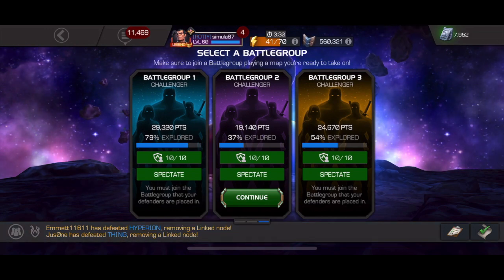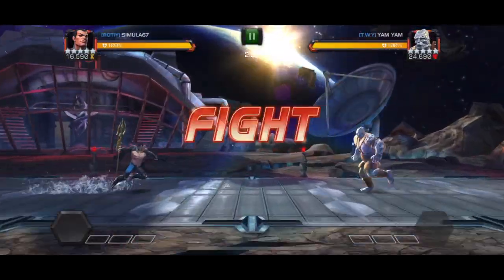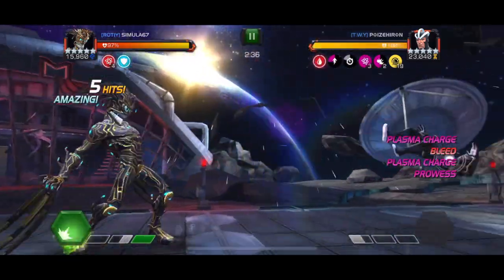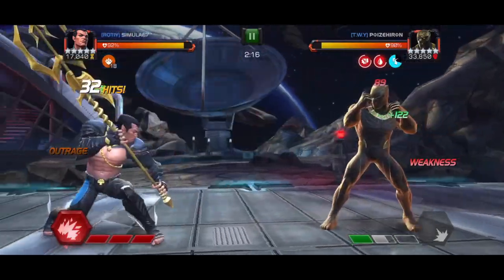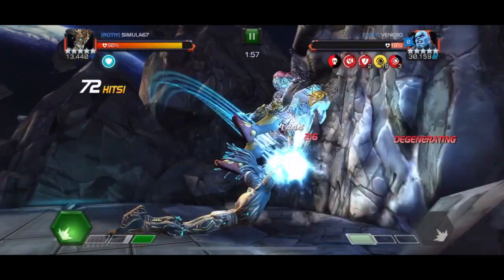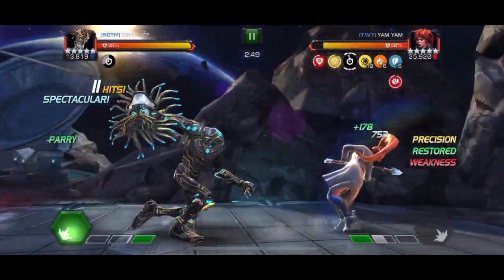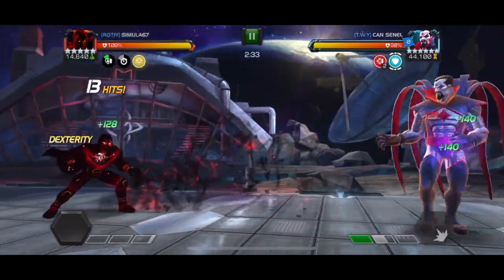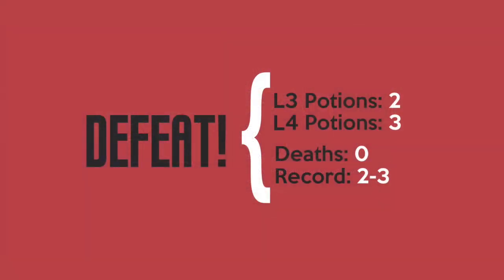Alliance War: Season 15, War 5 | ROTI¥ vs. T.W.Y | Marvel Contest of Champions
Welcome back! I was able to sneak onto a different path in the first section this war. Three hidden nodes awaited the Trusty Trio. Today we have some opponents that I don't typically see in war, so it was nice to see some new faces for a change!

Fight List:
1. Iceman
2. Korg
3. Havok
4. Killmonger
5. The Champion
6. Mysterio
7. Elsa Bloodstone
8. Mister Sinister